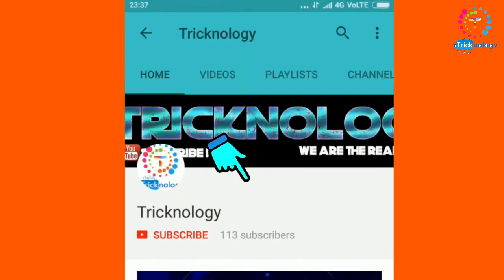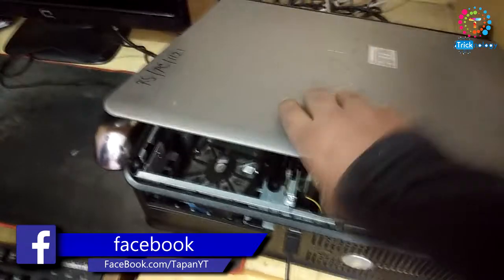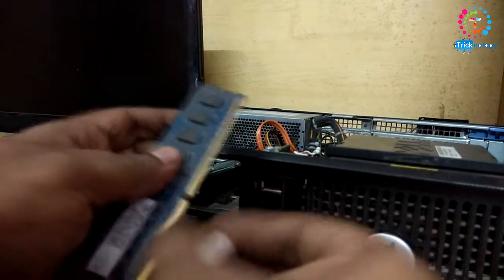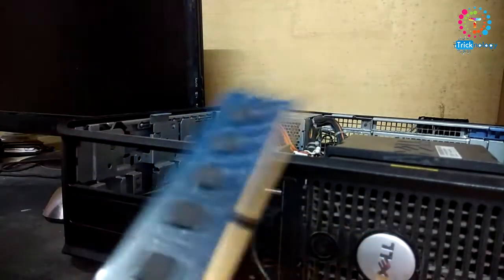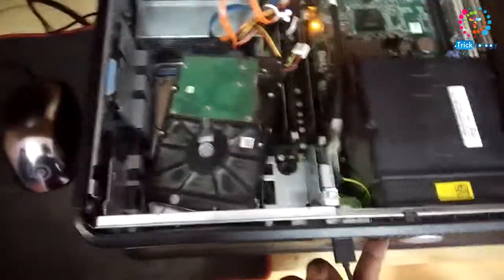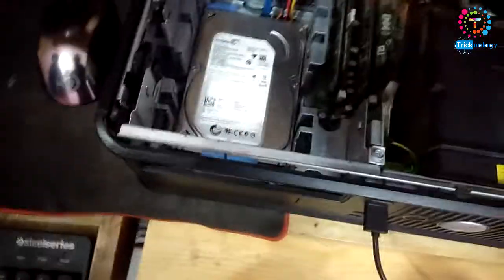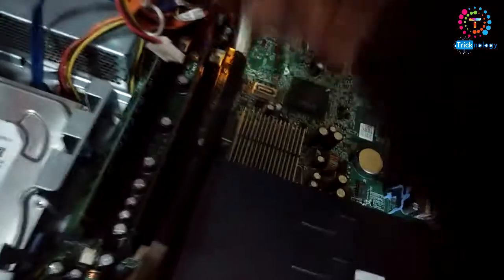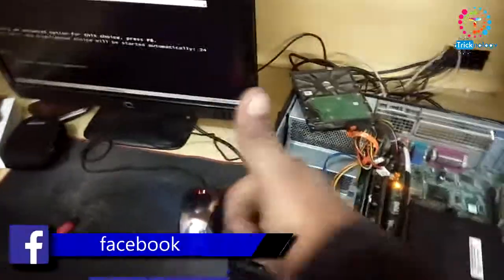How To Fix Beep Sound Problem | Figure Out Beeping Issue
How To Fix Beep Sound Problem |  Figure Out Why Your PC is Beeping

In this video i will show you how to fix beep sound isssue on there pc,laptop . so few people are nervous and
unable to understand that what wrong with there computer so through this video i am going to show how you
exatcly slove your problem in few minites .